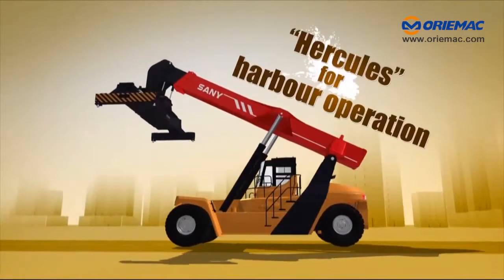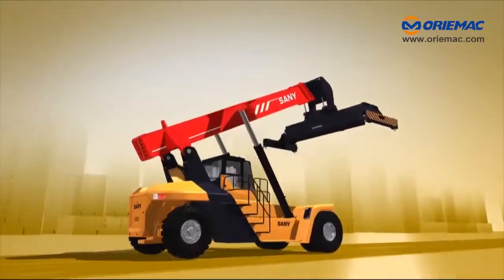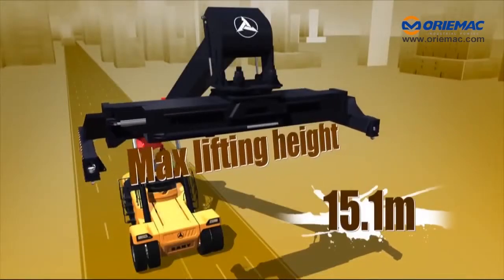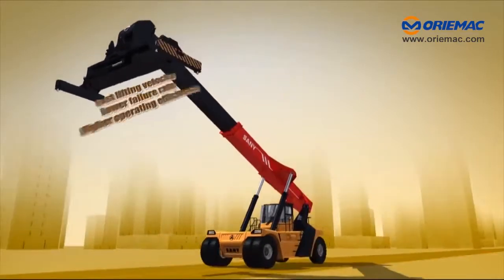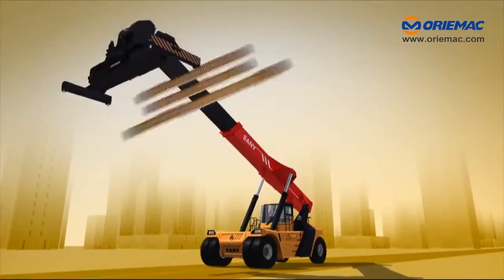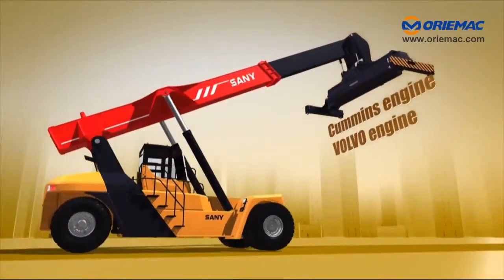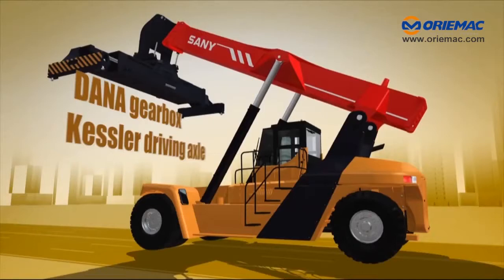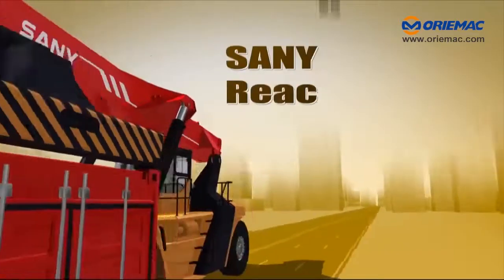ORIEMAC | SANY Reach Stacker SRSC45H1 | Anti-collision Technology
SANY reach stacker SRSC45H1 is mainly used in ports, wharves and storage yards to handle, transfer and stack various containers and other materials. With many product series such as heavy, overweight hurdling, light, empty container and off-road reach stackers, SANY reaches stacker SRSC45H1 can accommodate various industries, bringing you the maximum economic benefit.
【Dynamic Anti-rollover Protection】
Uses intelligent control technology to detect equipment's real-time working parameters and automatically adjust the operating status under dangerous conditions to prevent rollover, keeping you safe on the job.
【Anti-collision Technology】
By using intelligent control to regulate the positions of spreaders and booms, the reach stacker can effectively prevent collision among the spreader, frame, and boom. This technology helps eliminate accidents by faulty operation.
【Automatic Fire Extinguishing 】
The pipeline network has an automatic fire extinguisher with a strong spray. It is capable of acting as a fire alarm, anti-flaming, and fire extinguishing.
【Solid Tire Suspension Technology】
It features a solid tire flexible damping system to achieve safer operation and lower maintenance costs. Combined with flexible suspension technology, the technology significantly reduces the shocking load while raising operation comfort and prolonging component longevity.
【Automatic Braking Technology upon Reversing】
By using laser scanning and graphic identification technology, the machine can detect people or obstacles within the driving route with a high degree of precision. The reach stacker then brakes automatically to prevent accidents.
【Reliable Structure Design】
Featuring a joint Chinese-German design, the machine underwent a full-digit prototype design system. During development, the design underwent finite element analysis (FEA) and dynamics simulation analysis, as well as strict endurance and vibration tests.
【Reliable Power System】
Using world-famous engines like Volvo and Cummins, which combine advanced power matching and control technology, SANY equipment is optimized for dynamic performance. The engine and gearbox are protected, significantly prolonging their longevity.